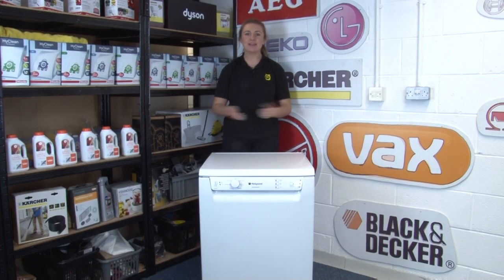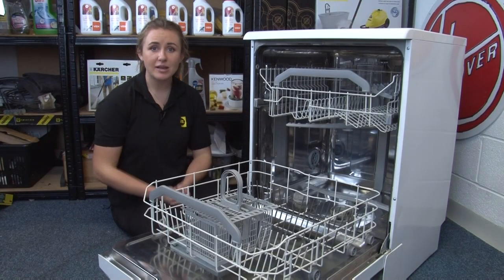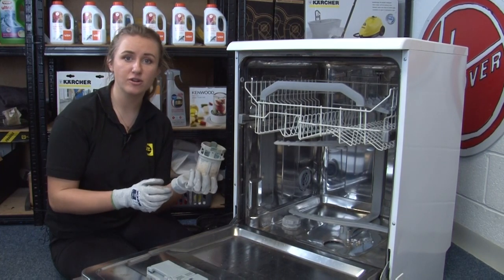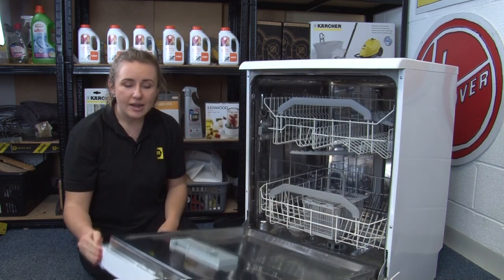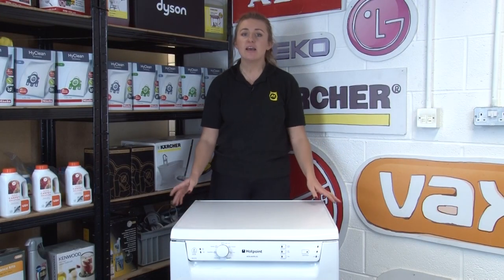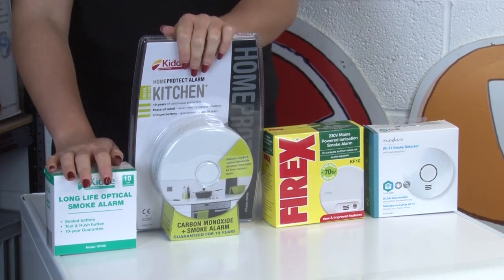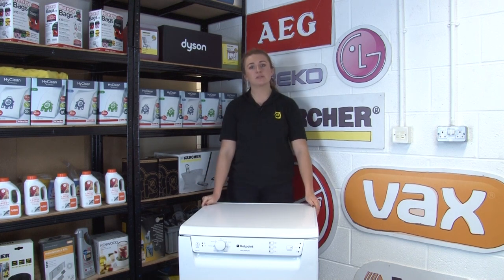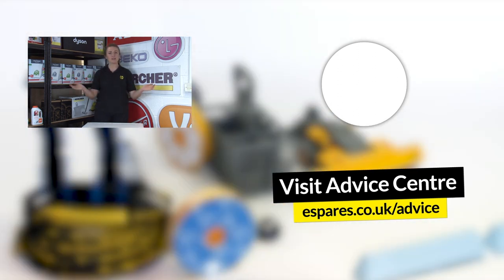Important Safety Checks For Your Dishwasher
In this video, Amy shares some handy information about the best ways to keep your dishwasher safe.

Amongst other advice, Amy explains why you should be careful of how you load your machine, about overfilling the dishwasher and the importance of the filter.

Rinsing out the filter at least once a month will protect the pump from debris and avoid bad smells in your machine.

If you notice a leak, however small, you should investigate it. You can watch our video down here to help diagnose the cause of the leak:

A smoke alarm on every floor of your home is best to protect you and your family from fires. We sell these on our website so pop over to the below page to get your hands on one:

Please don't ignore any indicators that there's something wrong with your machine. Unusual noises or smells can be symptoms of serious faults so always switch off the machine and investigate immediately.

A very important piece of safety advice is to make sure that none of your appliances have been recalled. Check out our video on the link below for all the need to know info about appliance recalls to help keep your appliances safe:

Lastly, get even more clued up on the safety of your household appliances by heading over to our handy playlist that has some great safety videos for your fridge freezer, washing machine and more:

0:00 Introducing the video
0:23 How to load your dishwasher
0:42 Why you shouldn't overfill the dishwasher
0:50 Dealing with shards of broken glass
1:11 Importance of looking after the dishwasher filter
1:31 Keeping an eye out for leaks and cracks
1:44 Suggested video: How to Diagnose Dishwasher Leaking and Heating Problems
1:55 How to safely use dishwasher tablets
2:08 How to safely open the dishwasher
2:21 Do not leave the dishwasher on standby, or on if not at home
2:45 The importance of smoke alarms and our range
3:05 Don't ignore the warning signs
3:21 How to check if an appliance has been recalled
3:42 Suggested video: What are appliance recalls?
3:44 Suggested playlist: Important home appliance safety checks